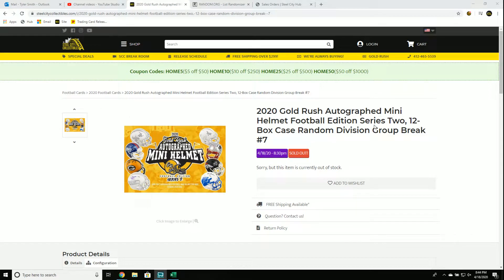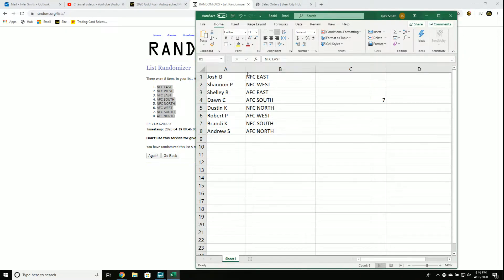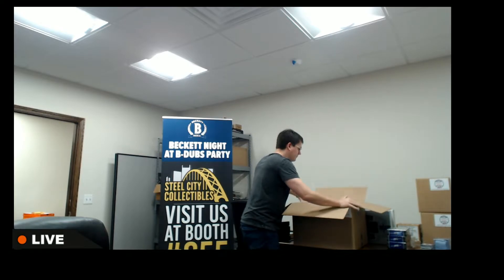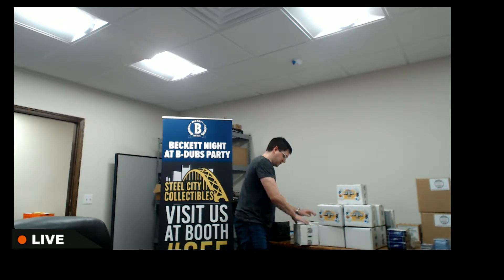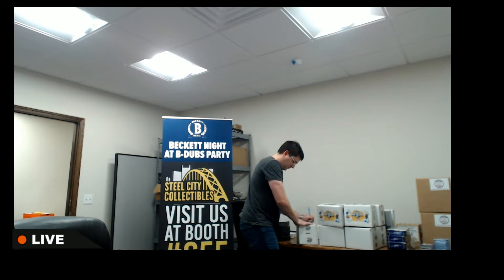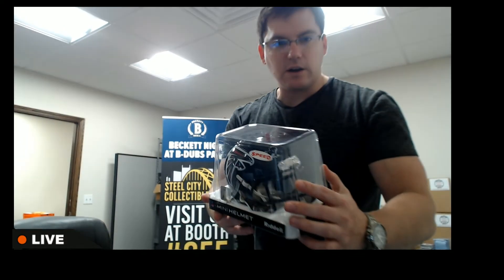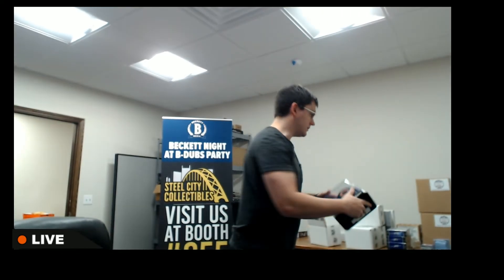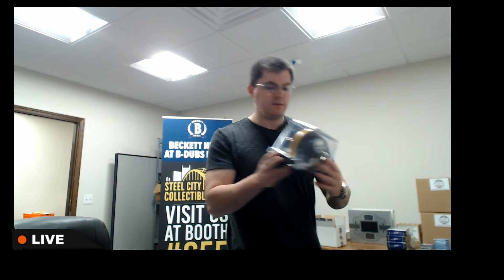2020 Gold Rush Autographed Mini Helmet Football Edition S2, 12-Box Case Random Division Break #7